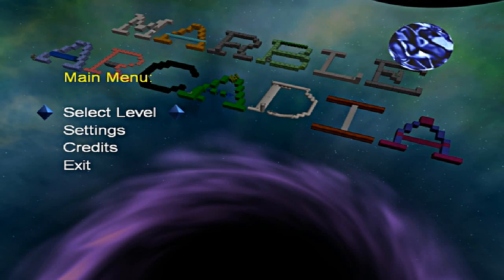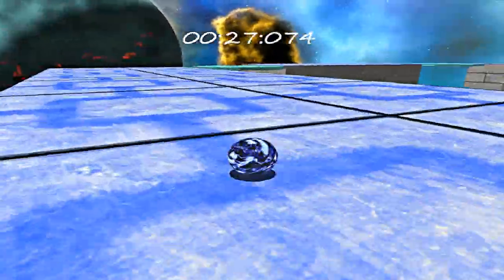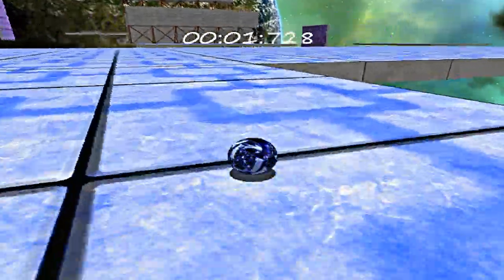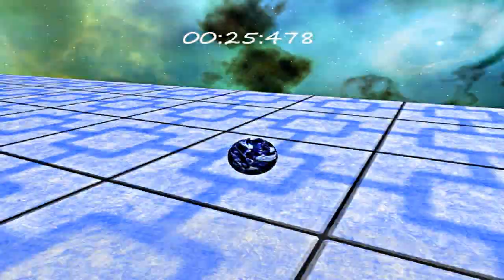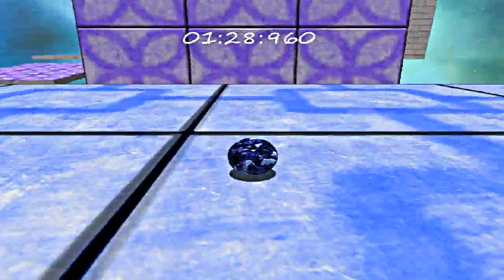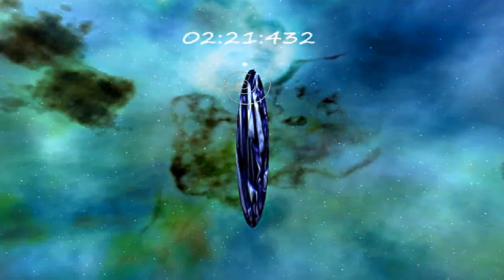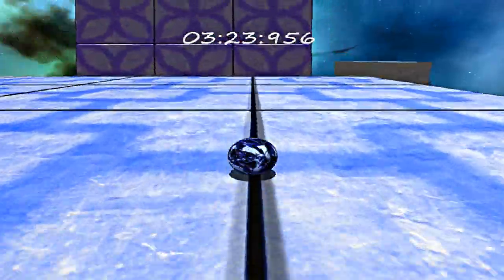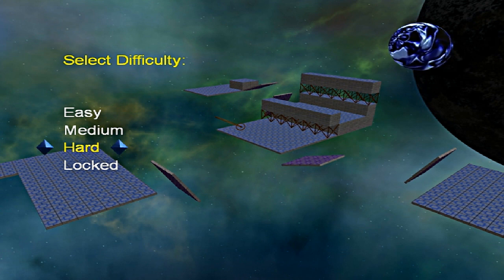Let's Roll: Marble Arcadia | Steam Greenlight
Welcome to my very first video is a series where I take videos from the Steam Greenlight project and showcase them in order to boost their recognition! This is Marble Arcadia! It's a marble rolling, music blasting, platformer/puzzle game!